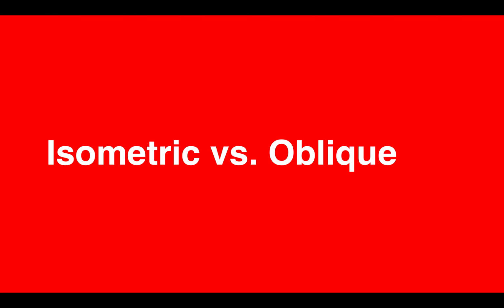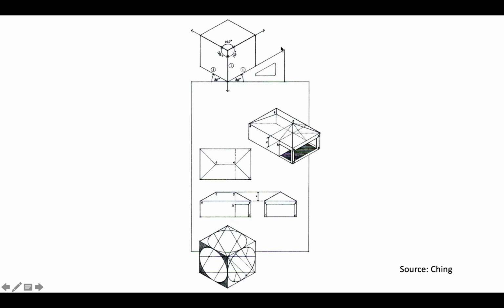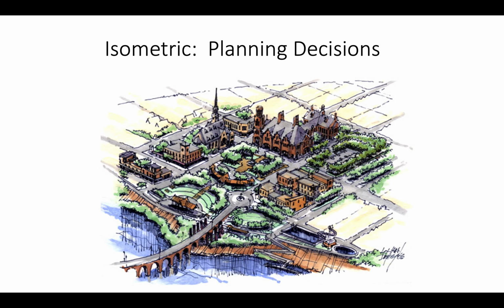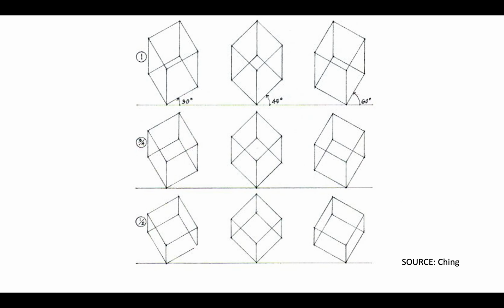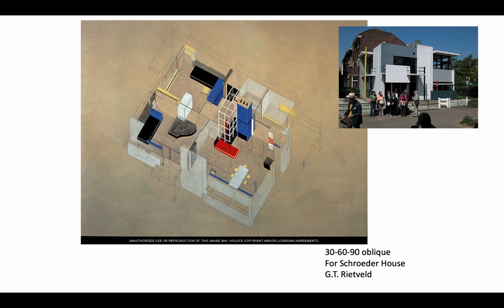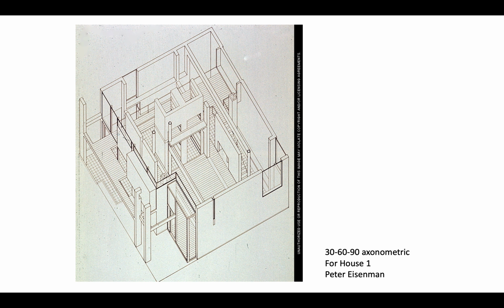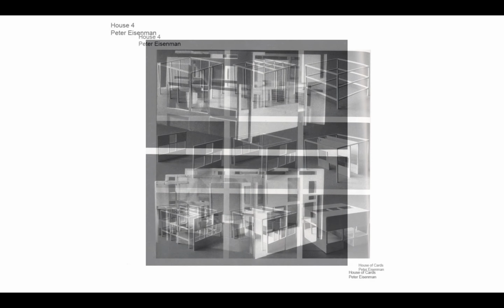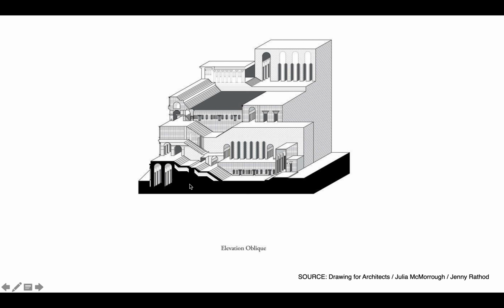CAP 161 Drafting Paraline Drawings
Examples and techniques of Axonometric and Oblique drawing systems for architecture, landscape architecture, urban planning and design